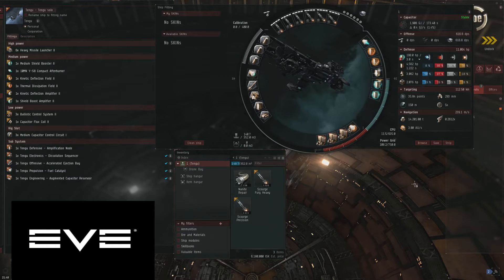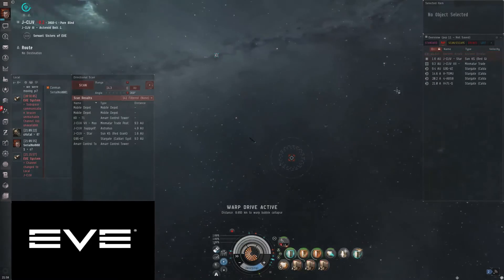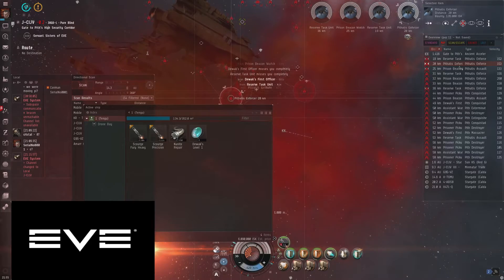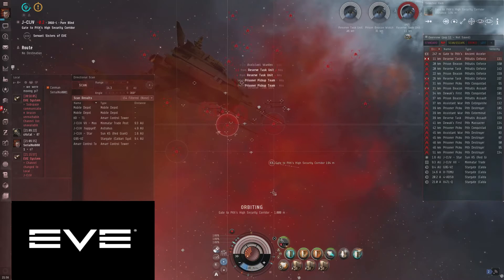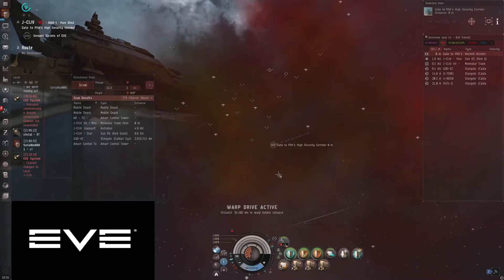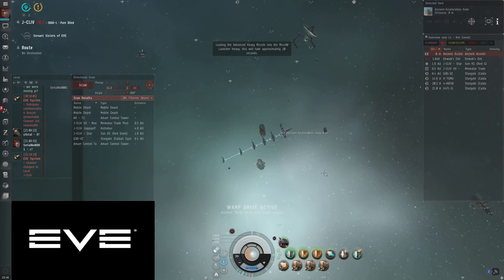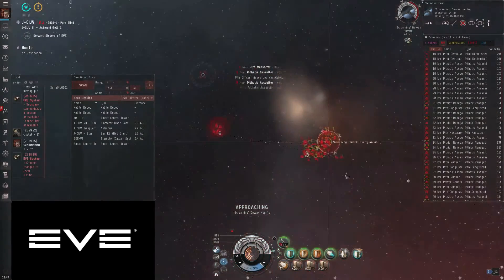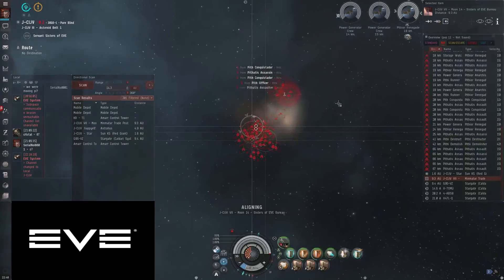Eve online pith penal complex solo tengu guide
Ship:
Tengu

Highs:
6x Heavy missile launcher

Mids:
Medium shield booster II
Shield boost amplifier
Kinetic deflection field II
Thermal Dissipation Field II
Kinetic deflection amplifier II
10MN Afterburner II

Lows:
3x Ballistic control system II
Overdrive Injector system II

Subsystems:
Tengu Defensive - Amplification Node
Tengu Electronics - Dissolution Sequencer
Tengu Offensive - Accelerated Ejection Bay
Tengu Propulsion - Fuel Catalyst
Tengu Engineering - Augmented Capacitor Reservoir

Cargo:
3000x Scourge fury heavy missile
3000x Scourge precision heavy missile
150x nanite repair paste